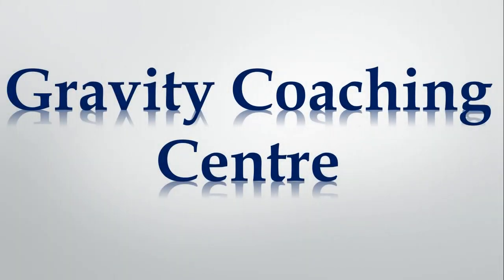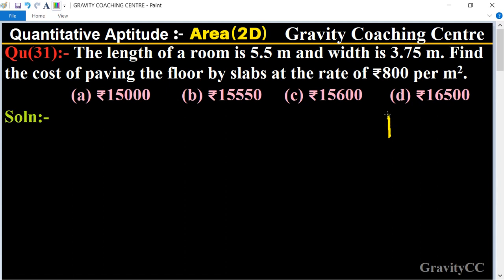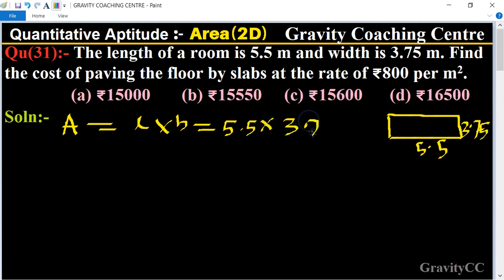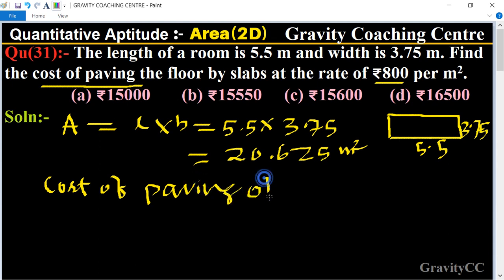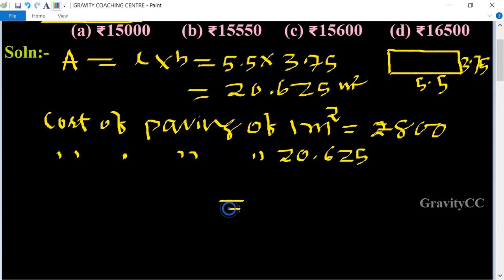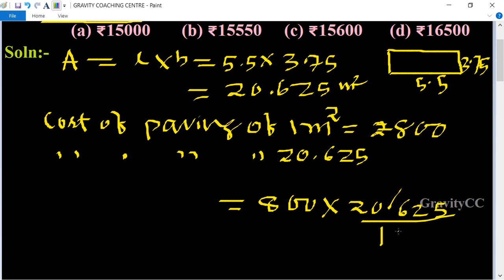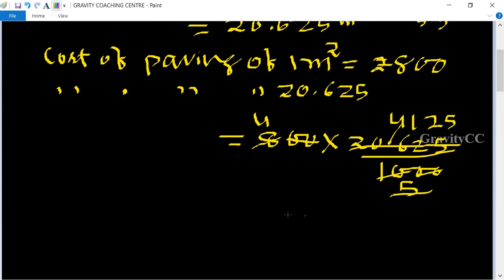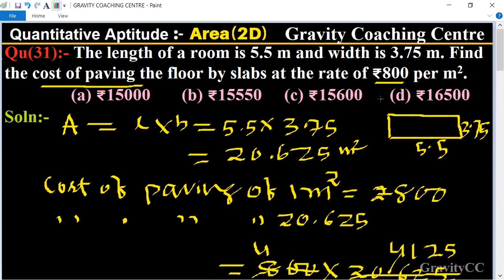Q31 | The length of a room is 5.5 m and width is 3.75 m. Find the cost of paving the floor by slabs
Click on below Links for more Questions:-
Qu(31):- The length of a room is 5.5 m and width is 3.75 m. Find the cost of paving the floor by slabs at the rate of ₹800 per m2.